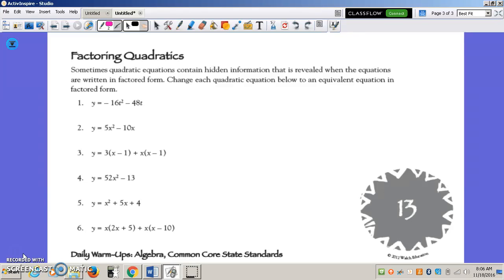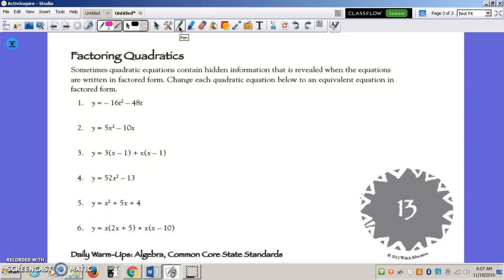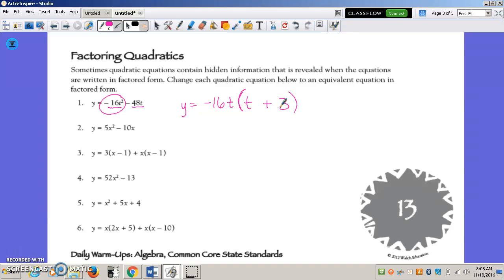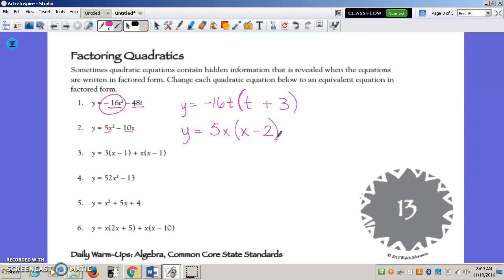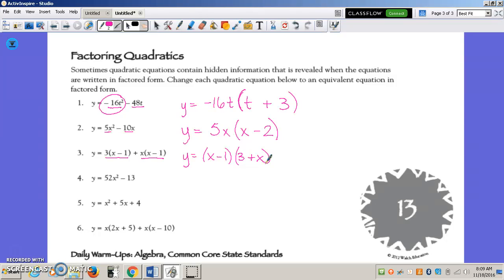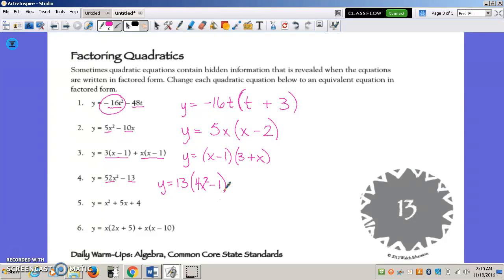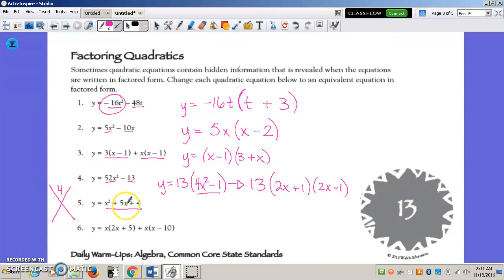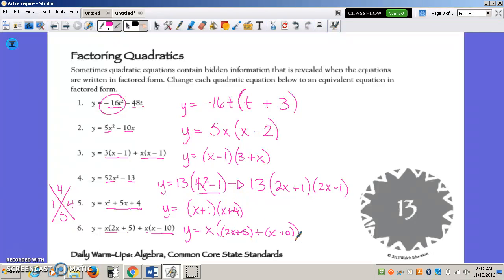OHS Junior Homeroom Math Lesson 2 Algebra 2